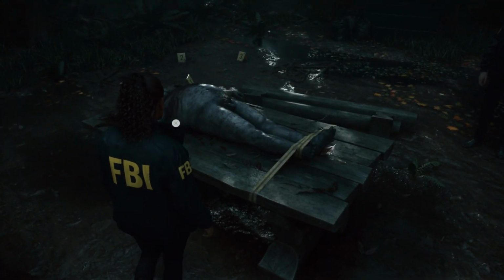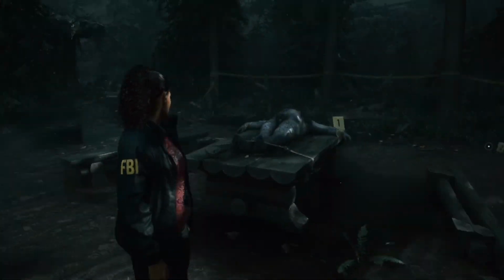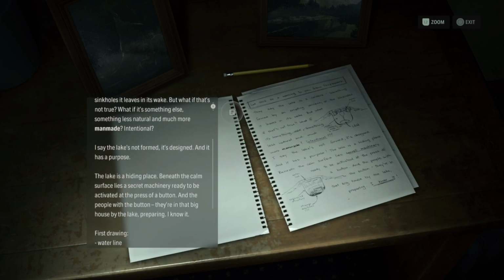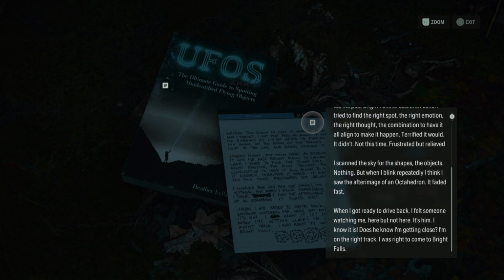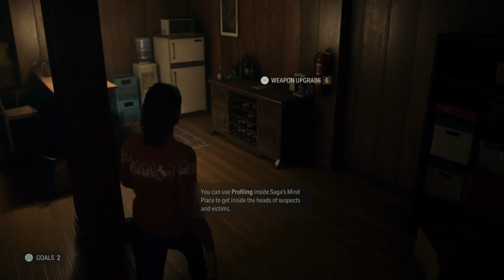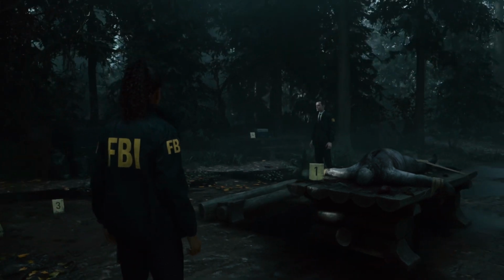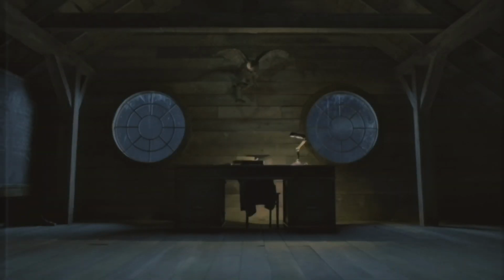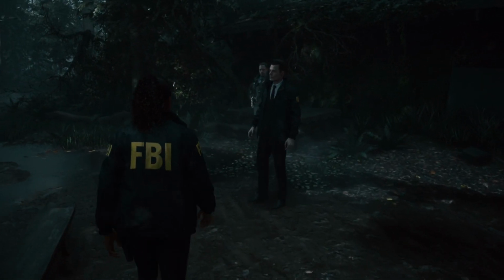Let's Play Alan Wake II - Episode 2 (CRIME SCENE)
Welcome to Episode 2 of my Let’s Play of Alan Wake 2! In this episode I examine the crime scene, find some secrets and locate my first manuscript page.